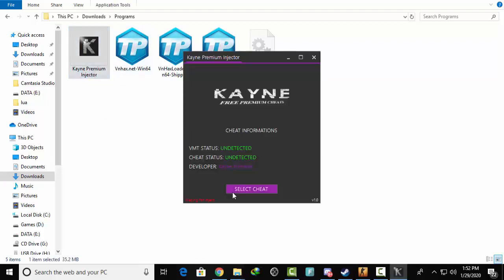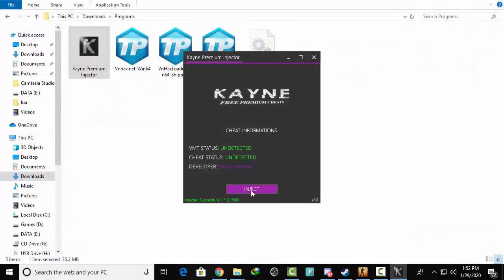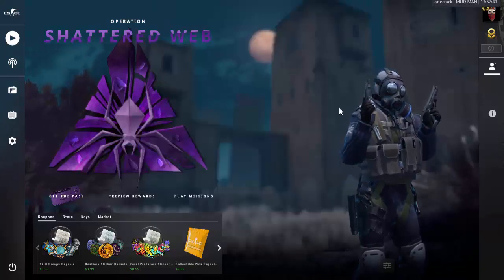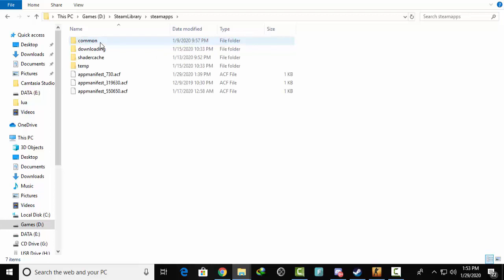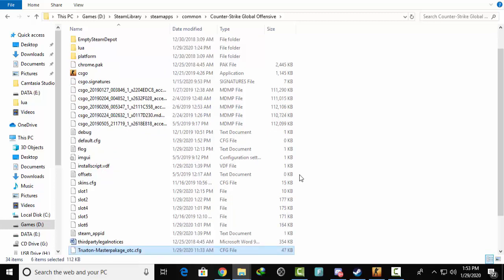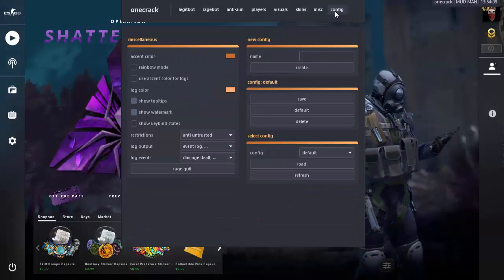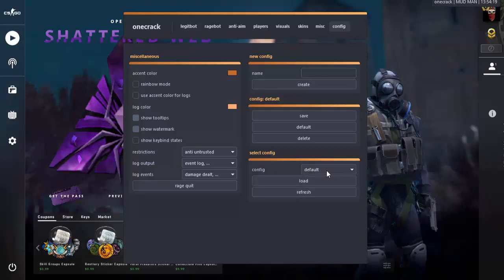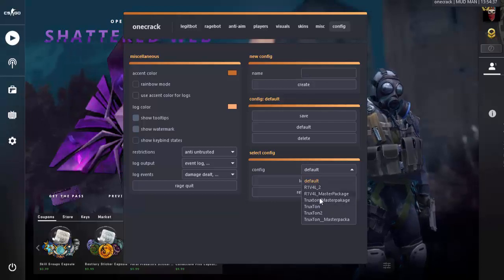ONETAP.SU - OTC config location [ENG] LATEST 2020 | Where to Put CFGs